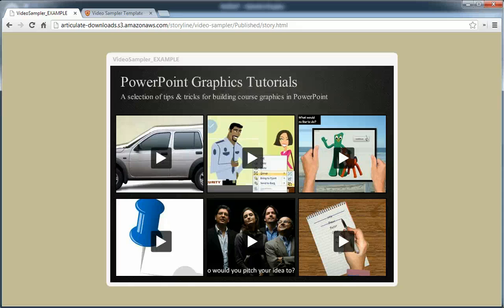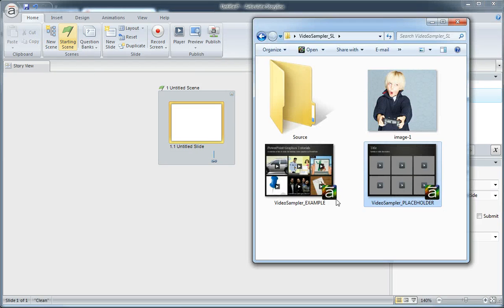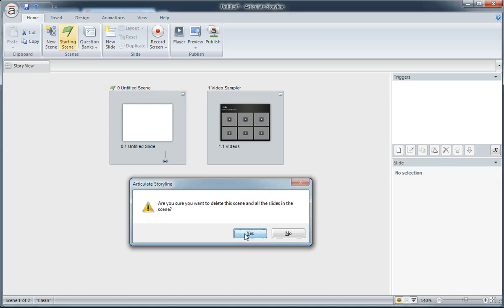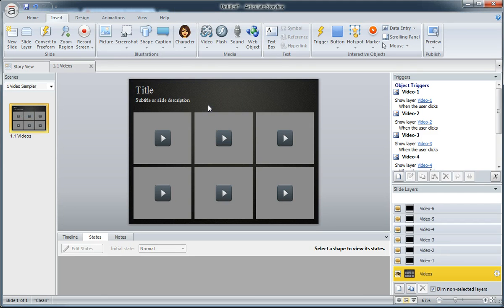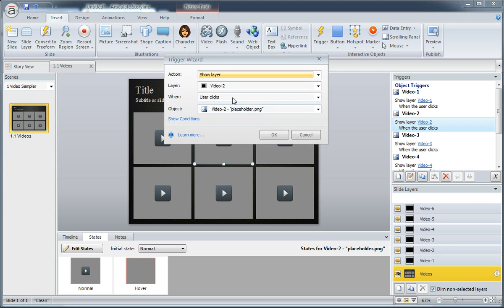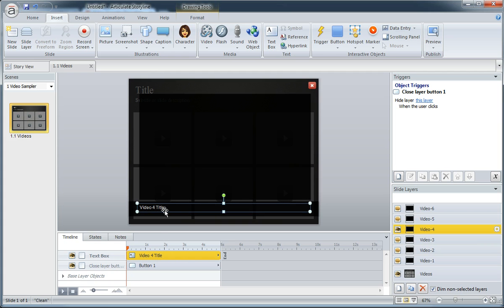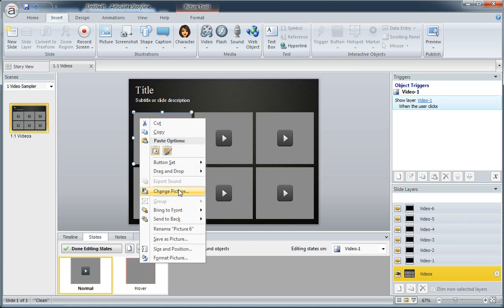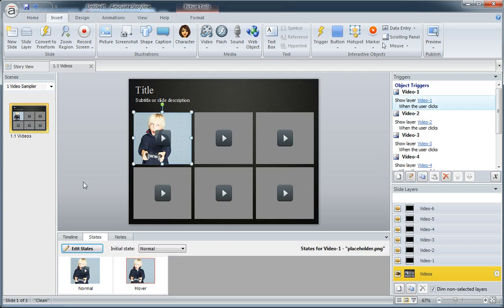Articulate Storyline Tutorial: Using the Video Sampler interaction template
Using the Video Sampler interaction template for Articulate Storyline.